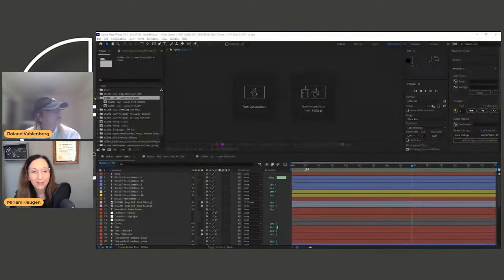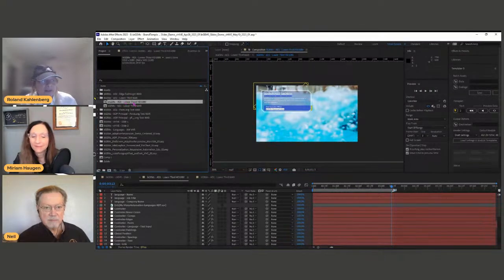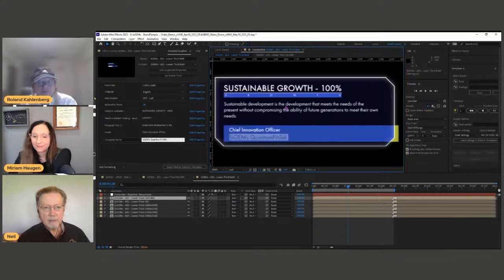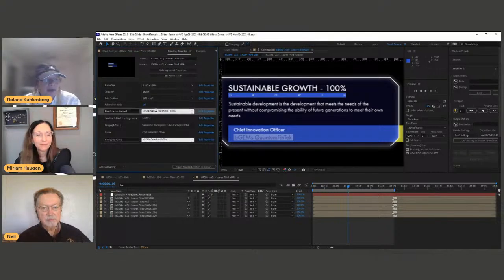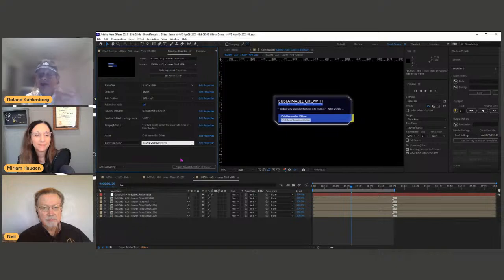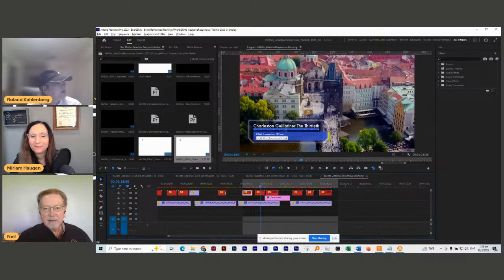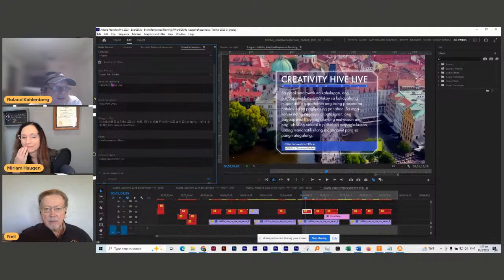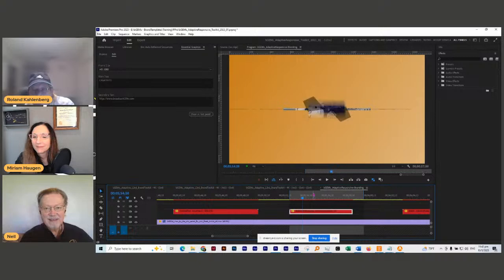Part Two - The Best After Effects Skill to learn today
On April 26, Roland Kahlenberg showed us how to work with adaptive and responsive brand templates help you create high-quality video content at speed and scale. It was so great that we decided to do a part two. Join us to see a one-click solution.